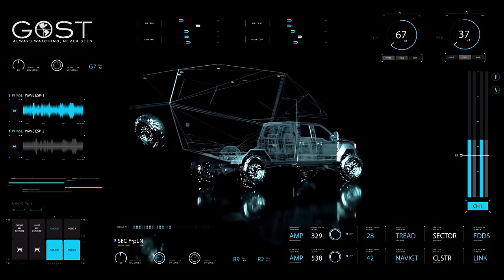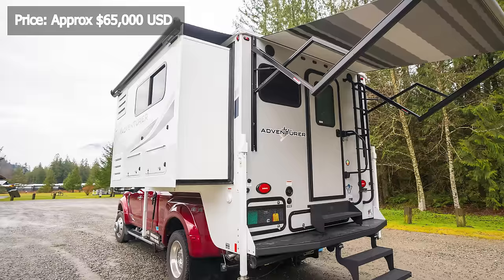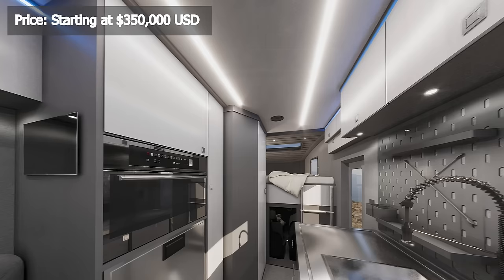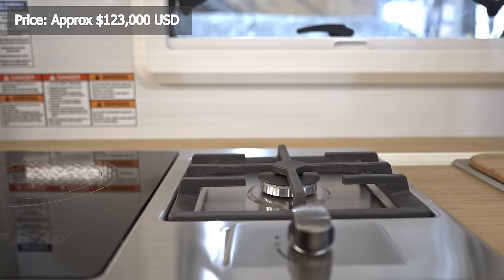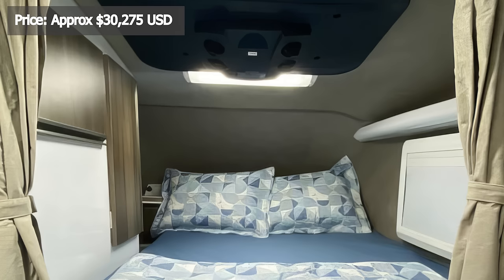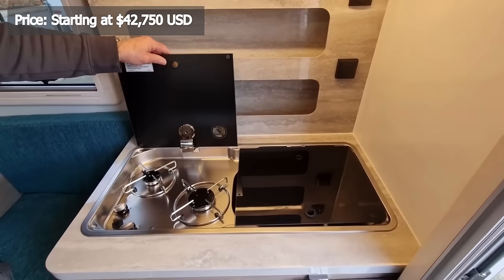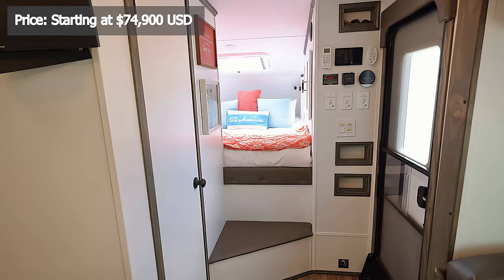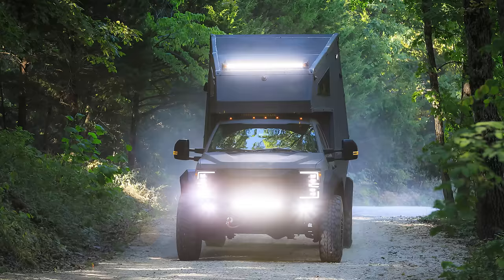Exploring 8 New Truck Bed Campers with Full Bathrooms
This video explores eight new truck bed camper models, all with full bathrooms, including showers and toilets. The campers range in price from $30k to $750k. There are some amazing and innovative new models on this list, as well as several new models to fit almost any budget.

Featured
00:00 Intro
00:20 Adventurer Campers Adventurer 910DB
02:23 27North RexRover
03:58 Overland Explorer Vehicles High County
05:48 Camper Duaron Super King
07:45 Dux Camper Big Explorer
09:12 Rugged Mountain RV Denali 3S Statement Model
10:35 27North Ascender 30A
12:12 NovaQuest Starhunt NX585